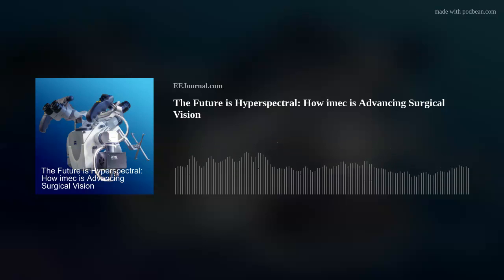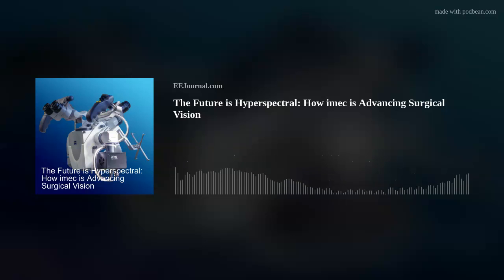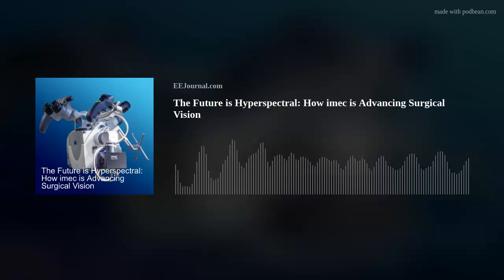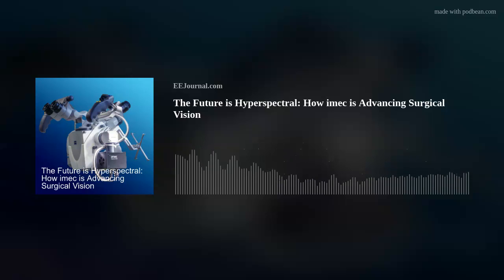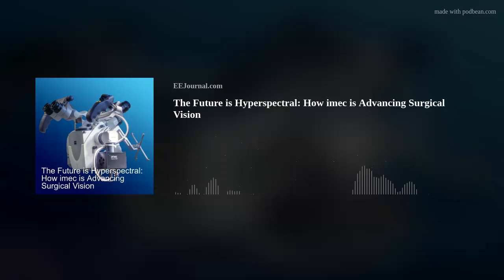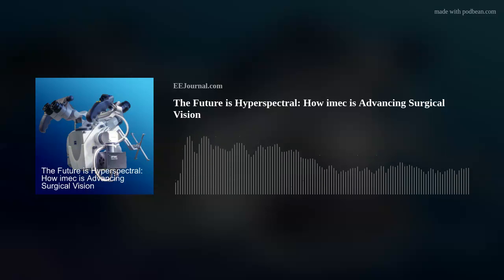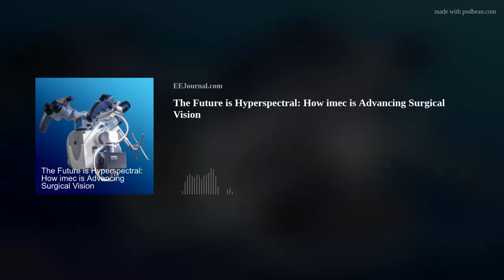The Future is Hyperspectral: How imec is Advancing Surgical Vision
I have a special medical edition of Fish Fry this week! Wouter Charle (imec) and I investigate the newest advancements in microsurgery and hyperspectral imaging. We examine the trends in microsurgery today and the details of imec’s new hyperspectral camera, what challenges lie ahead for this kind of technology, and how imec is paving the way for even more advancements in this field. Also this week, I examine a new 3D bioengineered skin grafts developed by a team of bioengineers at Columbia University that could be a game changer for the treatment of severe burns.
Links:
Imec hyperspectral camera paves the way for in-vivo detection of low-grade gliomas

Bioengineered Skin Grafts that Fit Like a Glove (Columbia University Irving Medical Center)